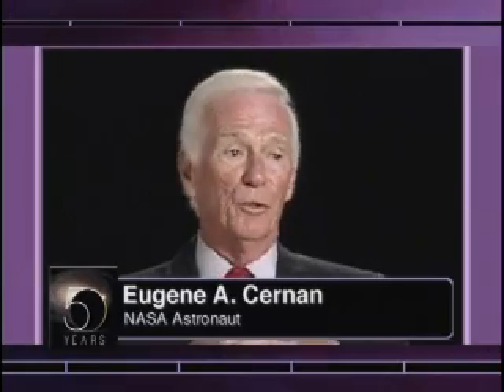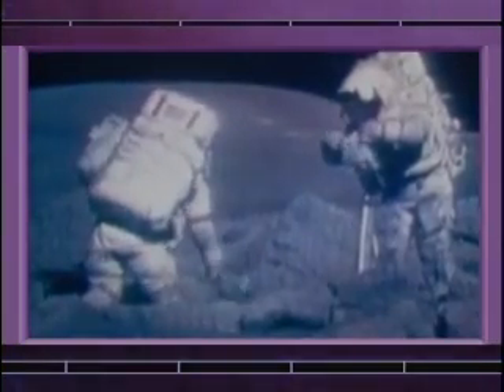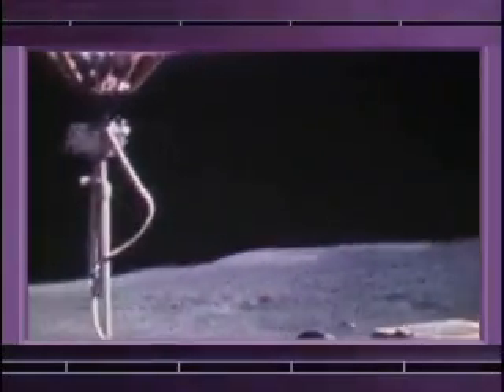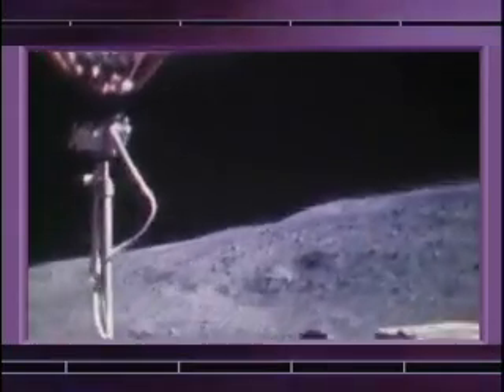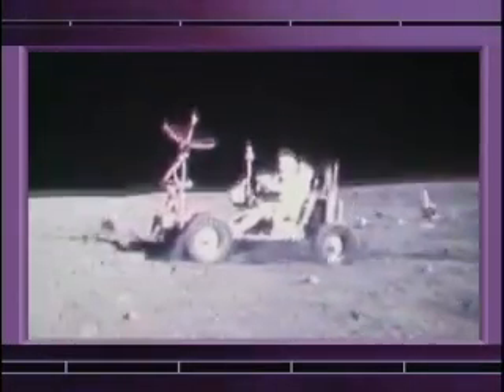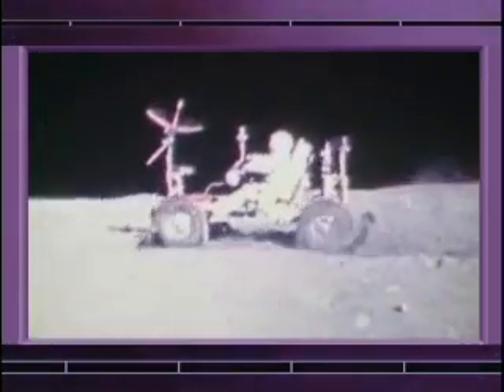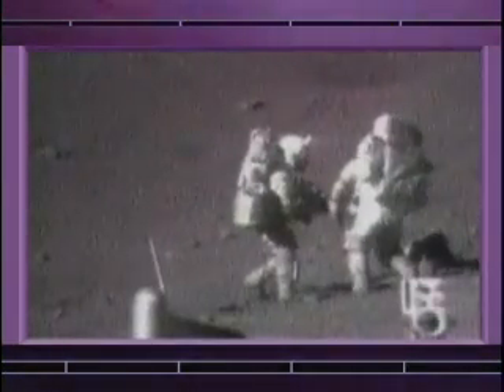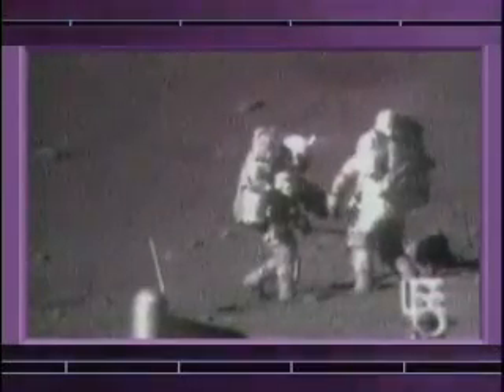Gene Cernan on Apollo 17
Apollo 17 Commander Gene Cernan recalls fixing a lunar rover problem with duct tape during his December 1972 mission. Cernan's interview was part of the commemoration of NASA's 50th anniversary in 2008.